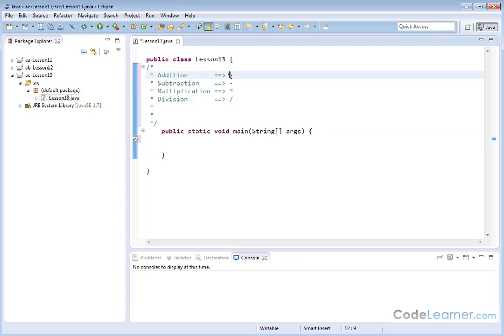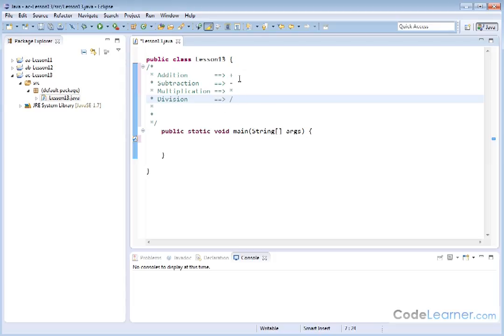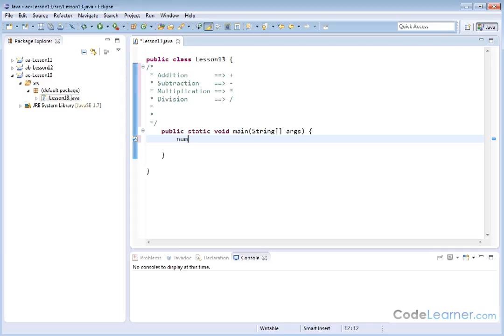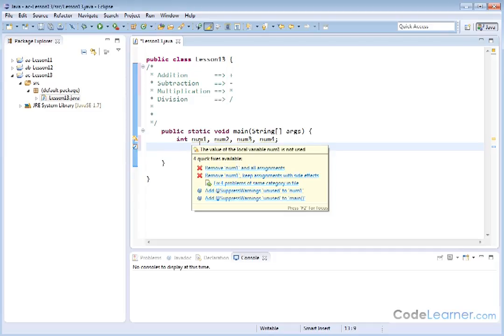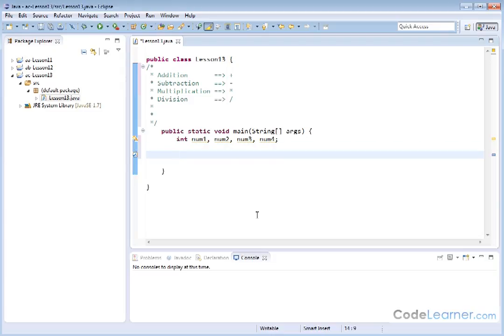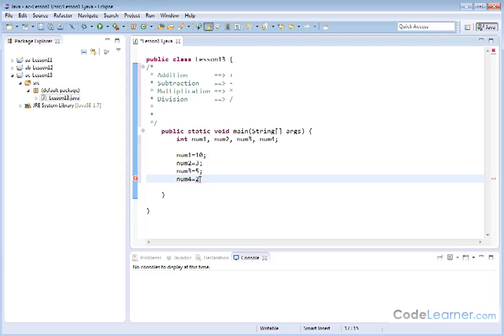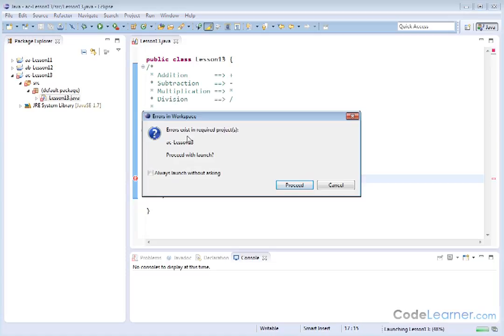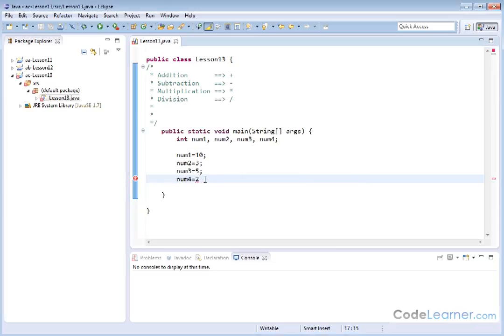Mastering Java, Vol 1 Lesson 13 Basic Arithmetic With Integer Variables 5